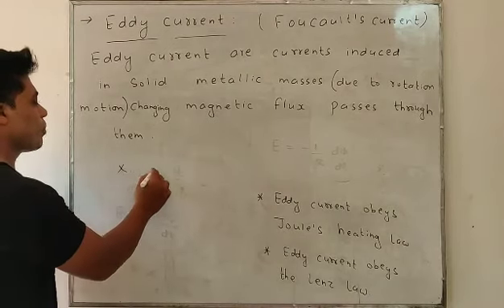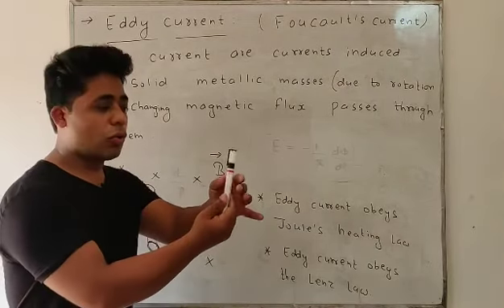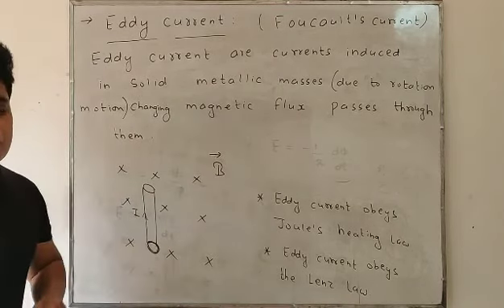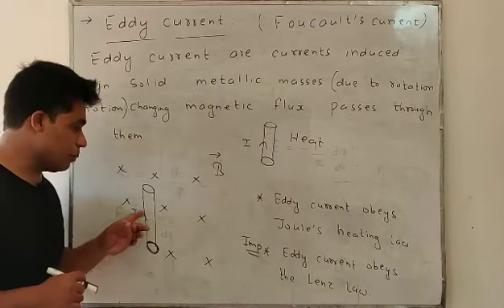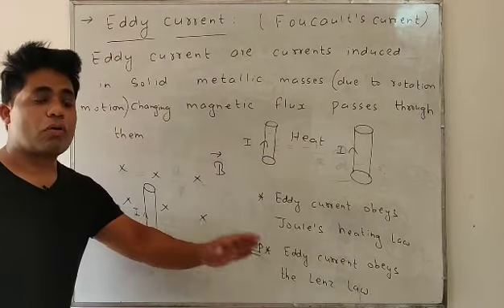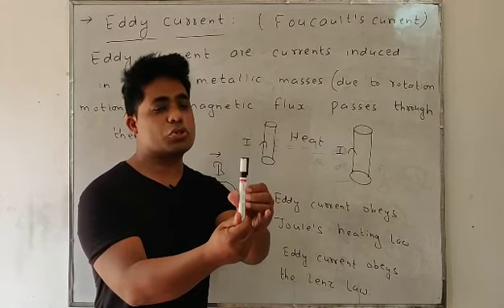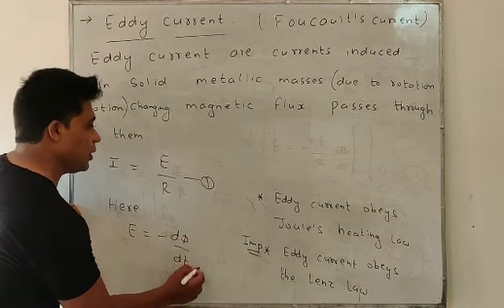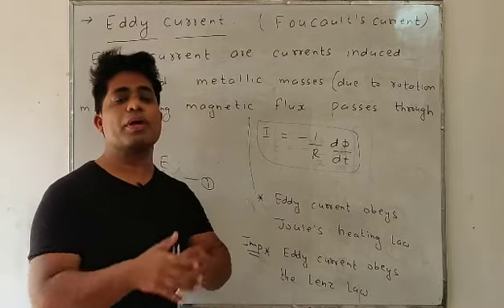Eddy current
12 class